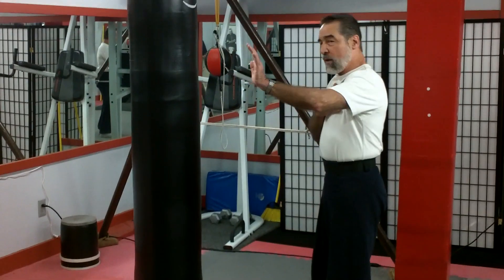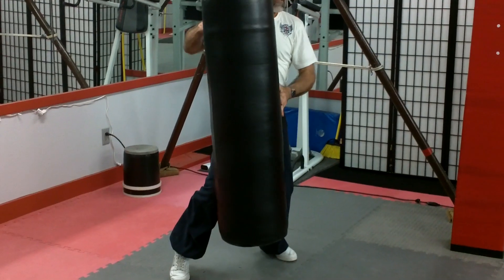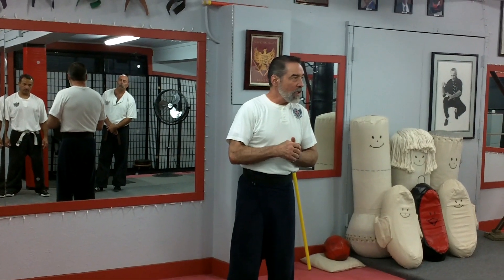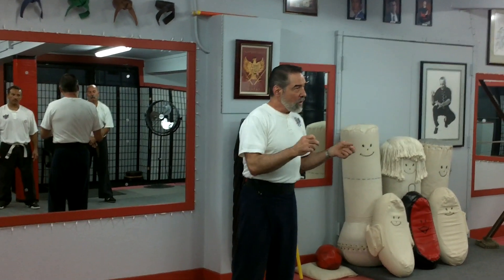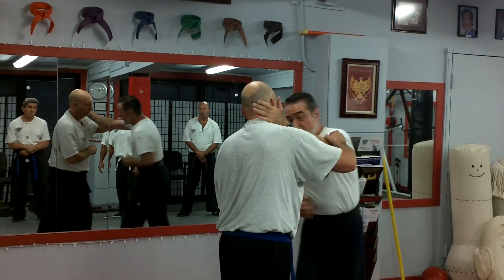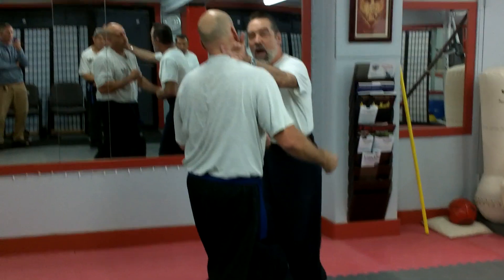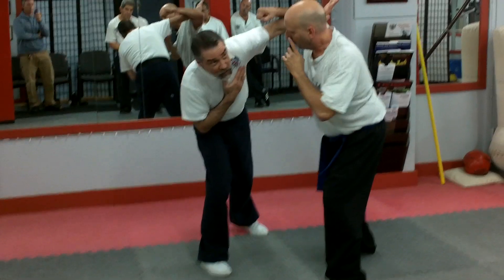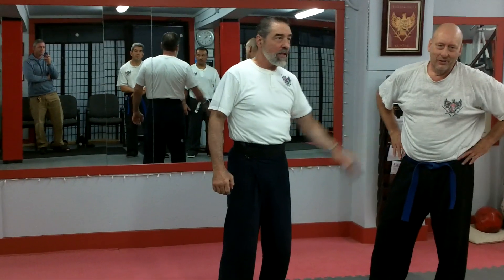Kilap hands #9 drill and bag work